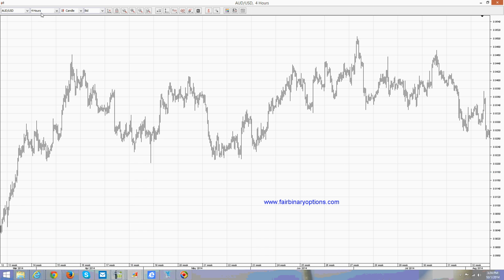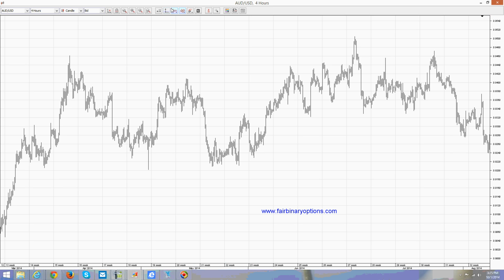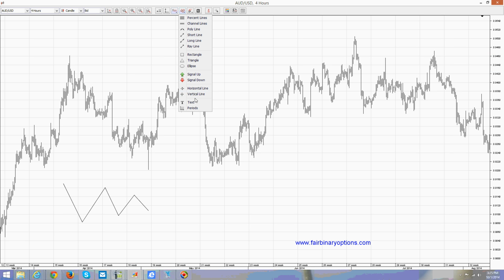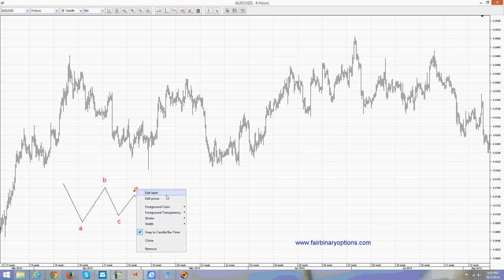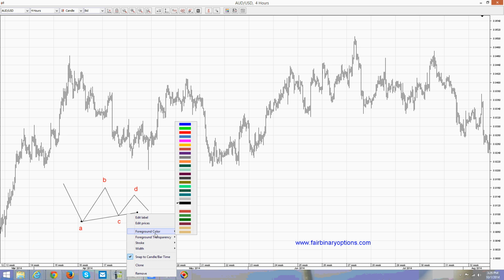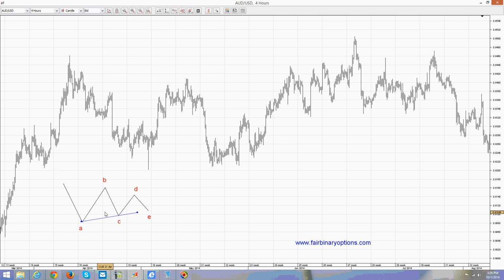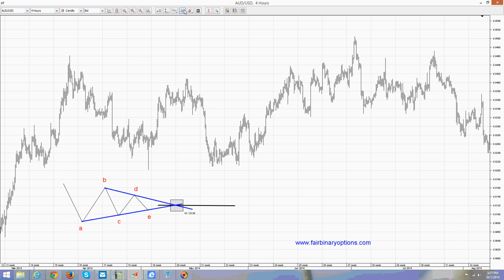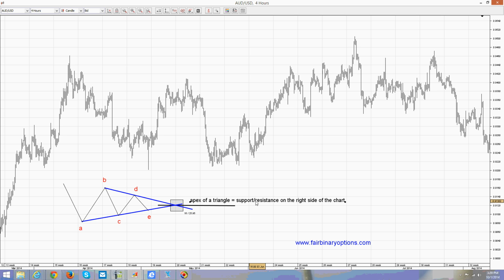Trading The Apex Of A Triangle Part 1 | Binary Options Trading Strategies